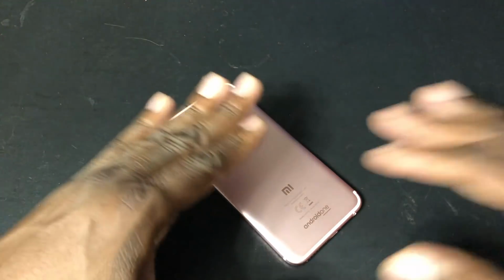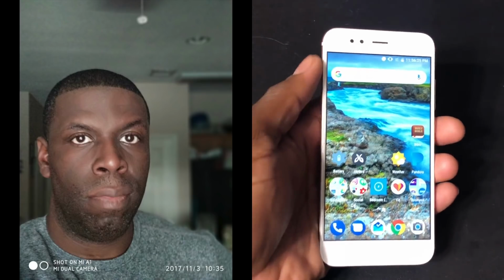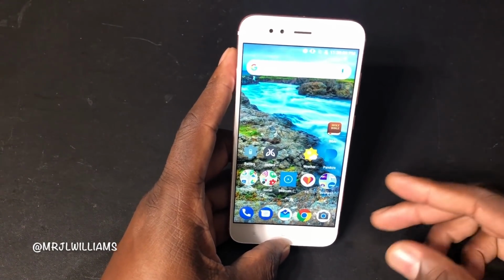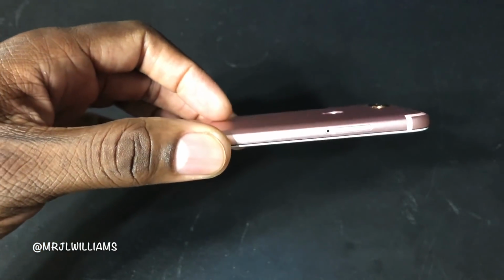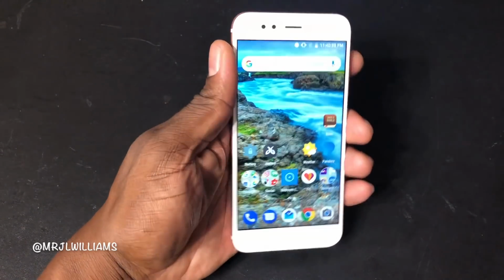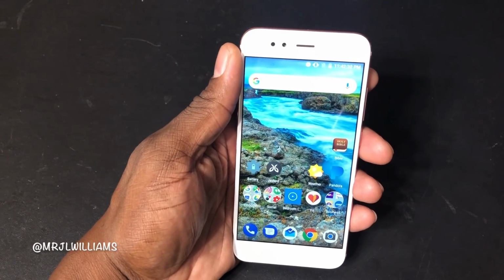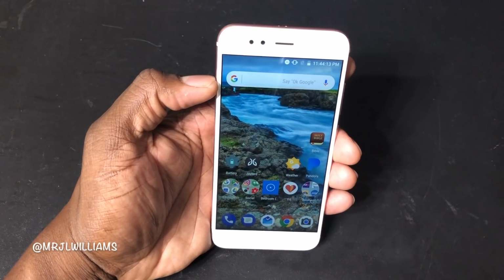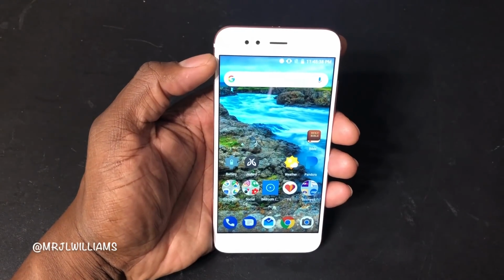Xiaomi Mi A1, Full Review & Honest Truth! 9.8/10